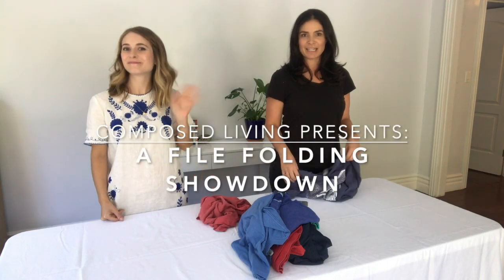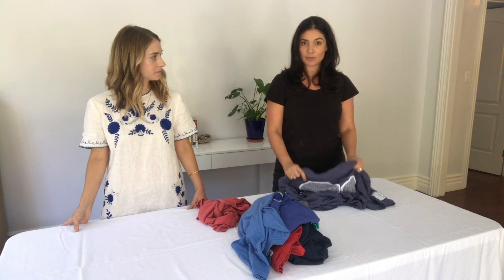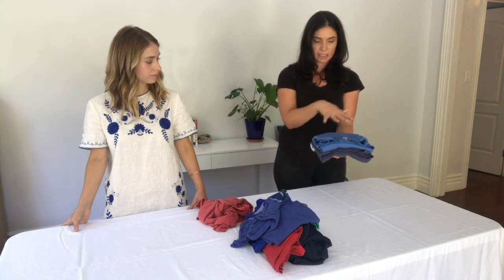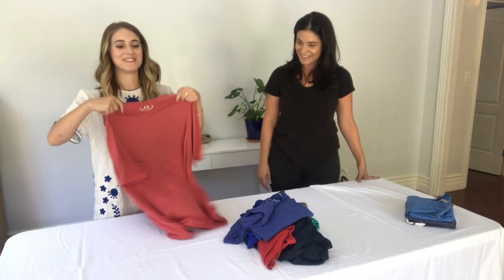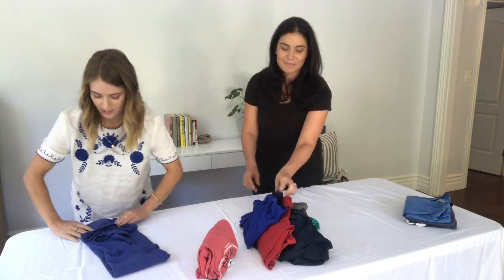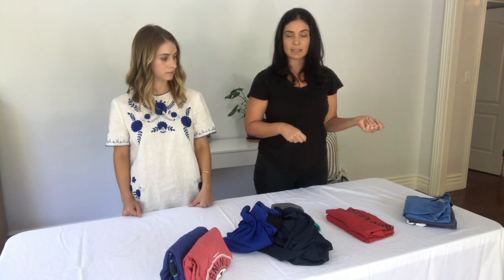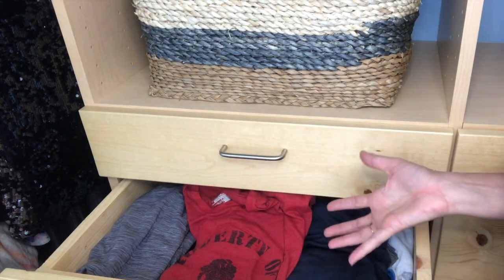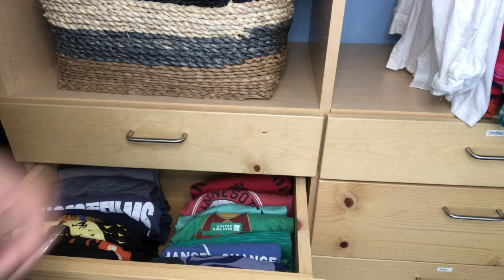Composed Living Presents: A File Folding Showdown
Watch as Maddy and Elsa demonstrate their two methods of file folding. File folding clothes helps you to save space in your closet, see everything you own, and stay organized!

As a mom of three, Elsa's method is focused on getting the job done quickly - progress over perfection!

Maddy is more of a perfectionist and she loves to ensure each item is carefully and beautifully folded.

*All Composed Living videos are expertly (and sometimes sarcastically) edited by Lincoln, our resident 11 year-old film editing extraordinaire. Follow along on his journey at @yaboiswag

Composed Living is a Los Angeles-based professional organizing company. We believe that putting sustainable, easy-to-maintain solutions in place not only saves you time and money, but also allows you to focus your energy on the things - and people - you love.

With over twenty years of experience, along with a Masters degree in Organizational Leadership, CEO Elsa Elbert has supported countless families on their journey to discovering the many benefits of living a clutter-free, organized life. As a mom of three (and a dog parent!), Elsa truly understands the challenges that people face in getting and staying organized, and loves helping people find the peace that comes from living an organized life.

Composed Living has been featured on HGTV, BuzzFeed, mindbodygreen, and Travel+Leisure, just to name a few!

Follow along with our journey across all channels to make sure you're always in the know!